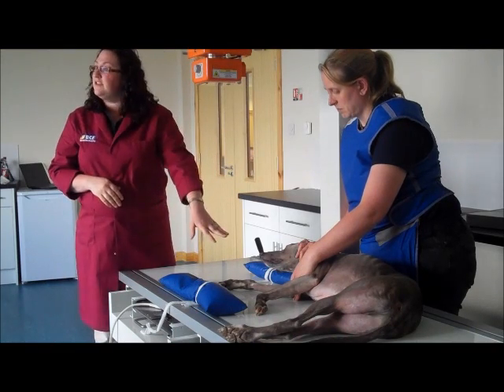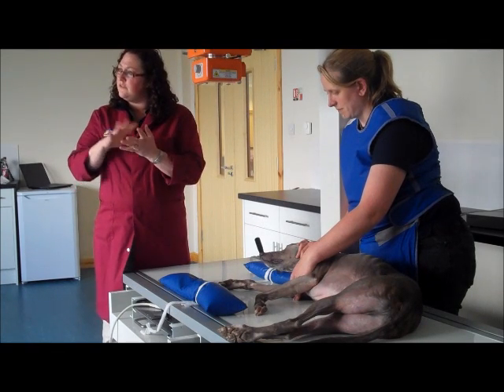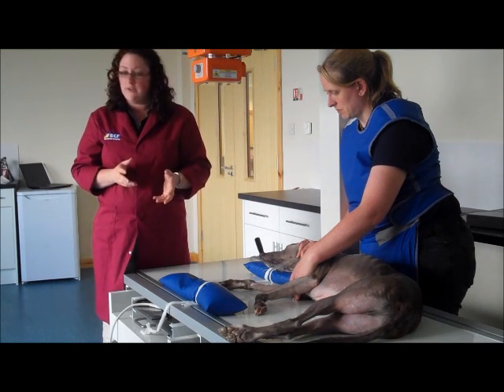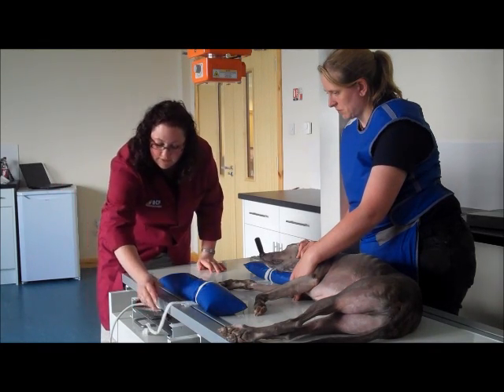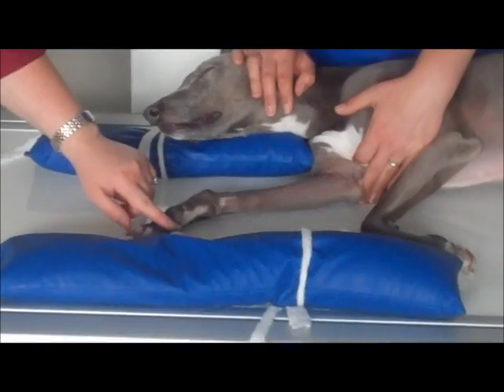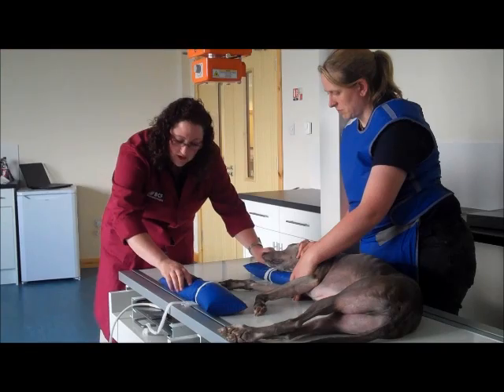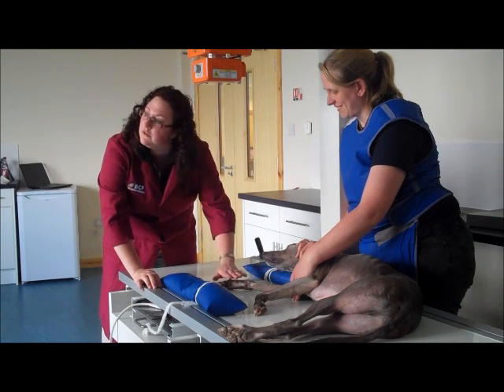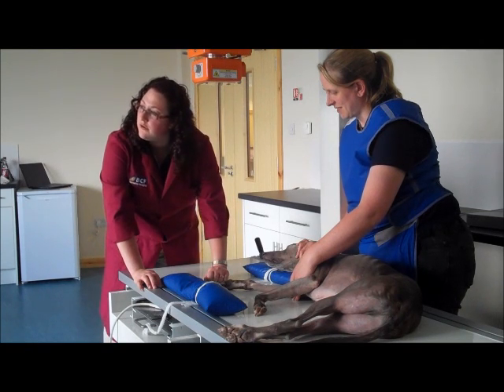Spread toe view of the distal limb -- BCF Technology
Kimberly Palgrave, in-house vet for BCF Technology explains how to achieve a spread toe view of the distal limb to allow evaluation of the flanges on the same view.